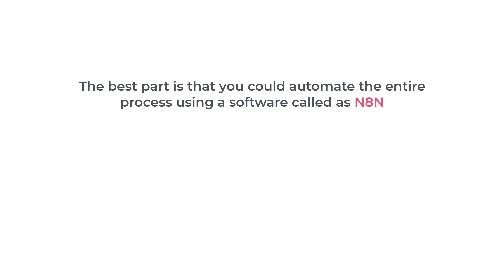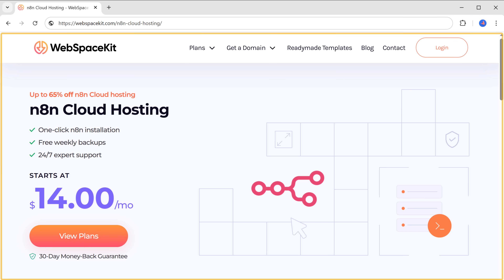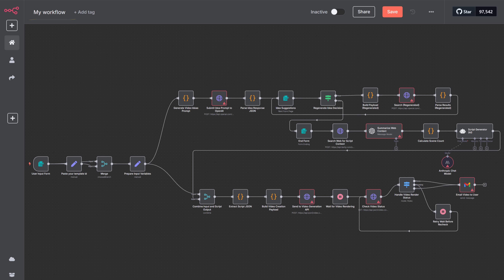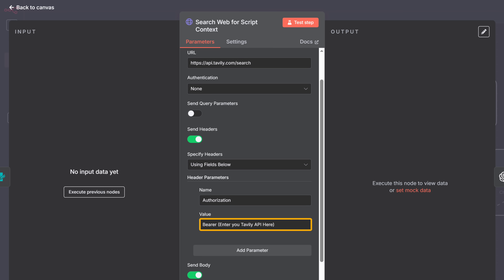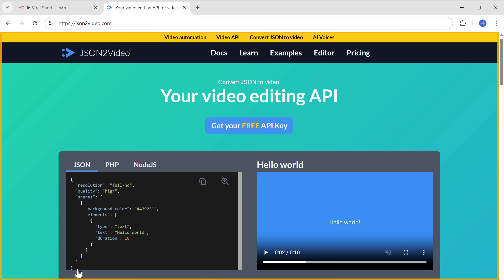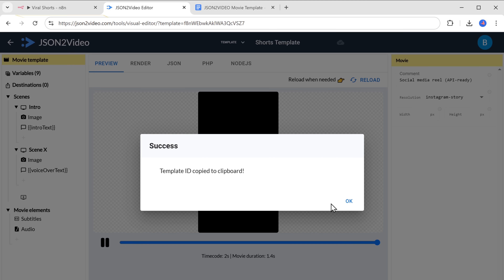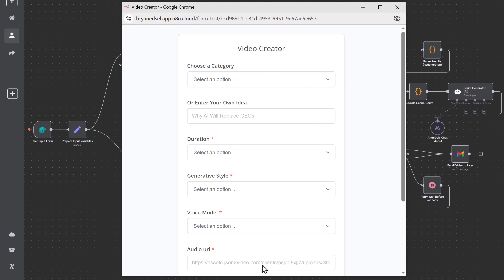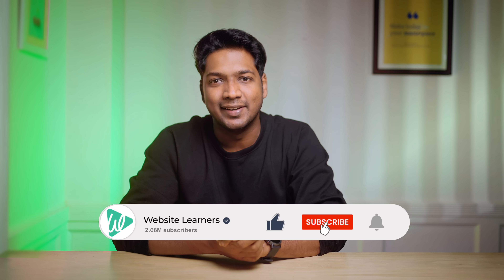Automating Faceless Shorts with AI (No Code + n8n Template)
(Offer Price Expires Soon)

🎙️ Faceless tutorials? Record screen, AI adds the voice

00:00 Intro
01:09 Get access to the n8n automatic platform
01:26 Get the n8n hosting
02:44 Setup the n8n automation
03:28 Import the workflow template
04:18 Connect the services needed to run the workflow
04:31 Connect open ai to the workflow
06:00 Connect Tavily ai to the workflow
06:48 Connect Claude to the workflow
07:51 Setup Video generation
08:02 Create account on JSON2video
08:51 Create the movie template
09:59 Add Template to your workflow
10:33 Add JSON2Video’s API key to your workflow
11:28 Connect your email to the workflow

This video dives deep into creating a powerful AI agent that automatically generates viral faceless videos using n8n! Learn how to set up your n8n platform, integrate various AI services, and automate the entire video creation process.

Here's what you'll learn:

✅ Setting up and hosting your n8n platform for seamless automation.
✅ Importing the pre-built workflow template and understanding its structure.
✅ Integrating all the necessary tools to power your video creation.
✅ Connecting OpenAI for intelligent content generation.
✅ Setting up Tavily AI for enhanced information retrieval.
✅ Integrating Claude for advanced natural language processing.
✅ Preparing for automated video creation.
✅ Creating an account and designing your video template on JSON2Video.
✅ Adding your video template and API key to the workflow.
✅ Connecting your email for notifications and automated communication.

Stop manual video creation and start automating! Watch now to supercharge your content creation with AI Agents and create viral faceless videos with ease. ✨🎥

🎁 *Tools & Discounts*

🙌 *Officially*

First comment